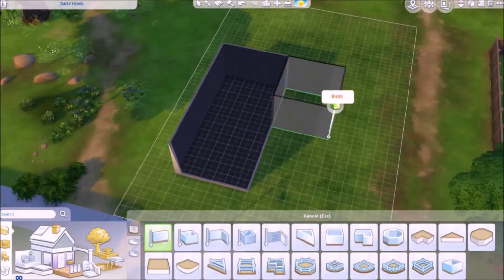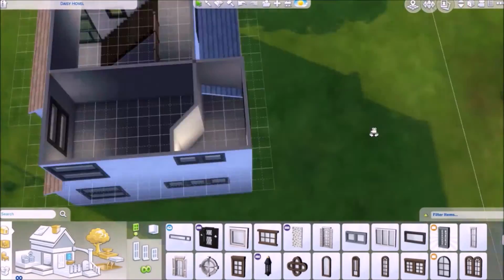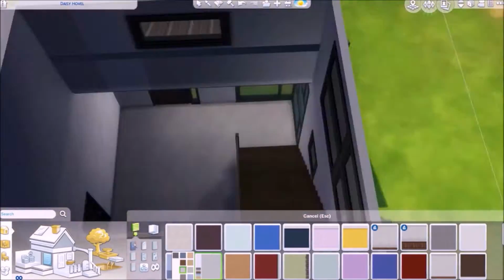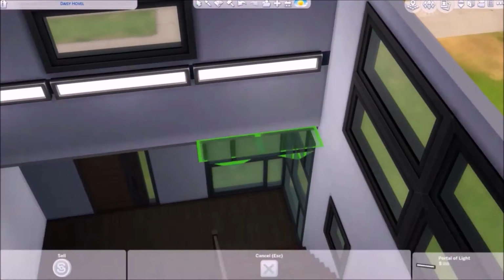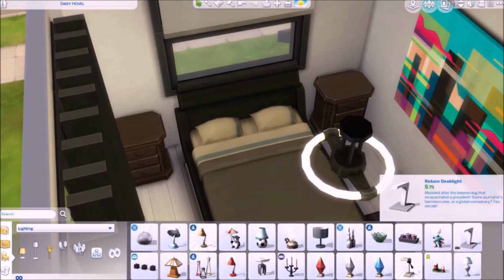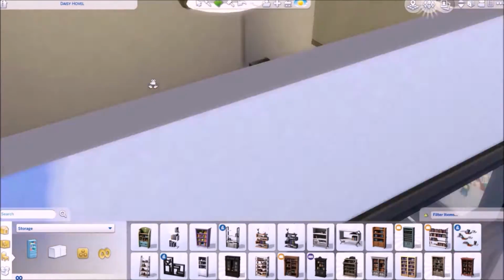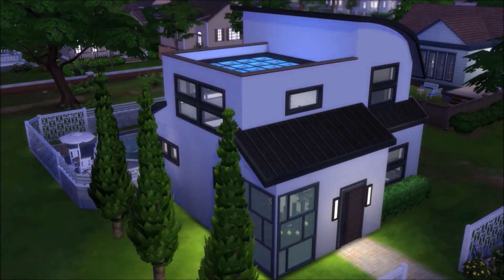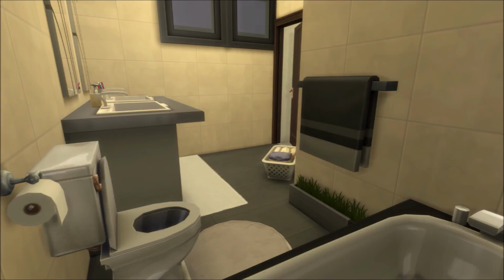Small Modern House - Sims 4 Speed Build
marcjowel